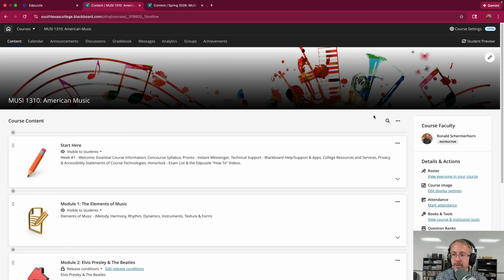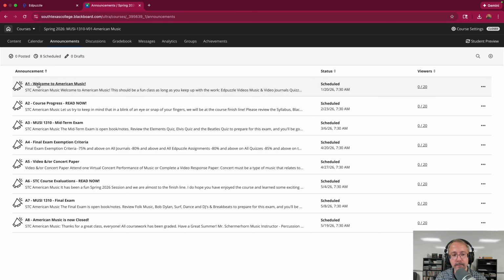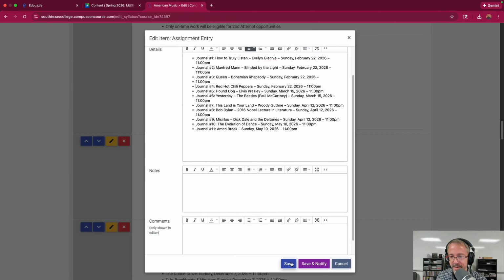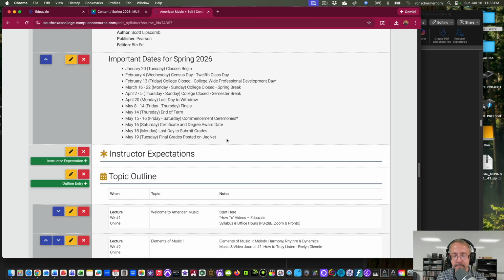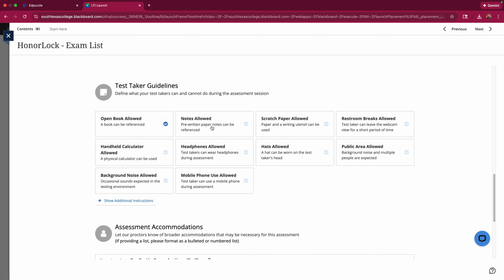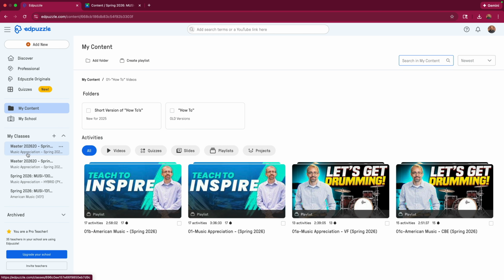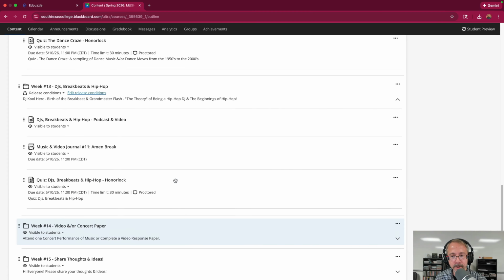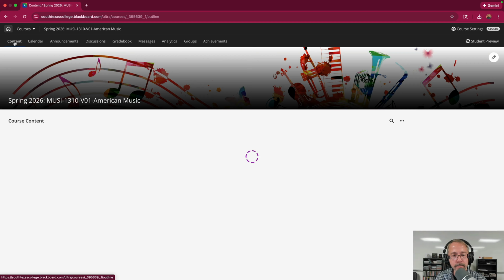How to set-up your Course Shell in Blackboard Ultra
Join Professor Ron as he sets up his Course Shell in Blackboard Ultra.

00:00 Export Course from Dev Shell to Live Class - Blackboard Ultra
01:55 Import Course Content - Blackboard Ultra
03:25 Live Class To-Do List - Blackboard Ultra
05:00 Post Announcements - Blackboard Ultra
06:30 Activate Pronto - Blackboard Ultra
07:03 Pronto is now Live - Blackboard Ultra
07:30 Concourse Syllabus - Blackboard Ultra
08:30 Copy Course Syllabus - Blackboard Ultra
11:00 Add Assignments to the Syllabus - Blackboard Ultra
12:19 Fix Your Mistakes in the Syllabus - Blackboard Ultra
12:49 Quiz Dates in the Syllabus - Blackboard Ultra
13:28 Mid-Term & Final - Blackboard Ultra
16:47 Video &/or Concert Paper - Blackboard Ultra
17:53 HTML in the Syllabus & Blackboard Ultra
19:30 Topic Outline in the Syllabus & Blackboard Ultra
23:00 Student Preview - Blackboard Ultra
24:06 Conditional Release - Blackboard Ultra
24:49 Honorlock Dashboard LTI - Blackboard Ultra
25:25 Honorlock Proctor Settings - Blackboard Ultra
29:27 Honorlock Test Taker Guidelines - Blackboard Ultra
30:41 Honorlock Exam List - Blackboard Ultra
31:20 Edpuzzle LTI - Blackboard Ultra
31:36 Edpuzzle Set-up - Blackboard Ultra
32:15 Edpuzzle Playlists - Blackboard Ultra
32:50 Edpuzzle Settings - Blackboard Ultra
33:50 Edpuzzle Lecture Videos - Blackboard Ultra
39:32 Course Notes - Blackboard Ultra
40:44 More on Conditional Release - Blackboard Ultra
43:38 Edit Release Conditions - Blackboard Ultra
46:30 Full Course Sweep - Blackboard Ultra